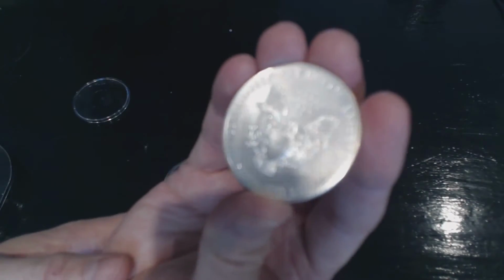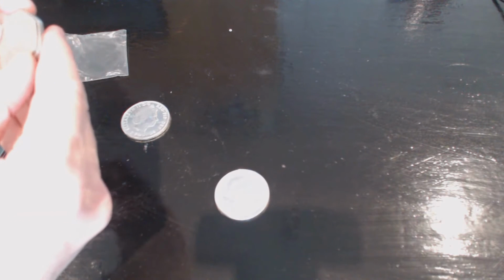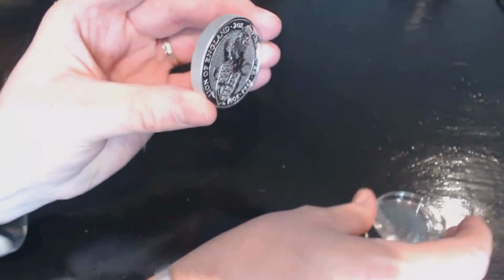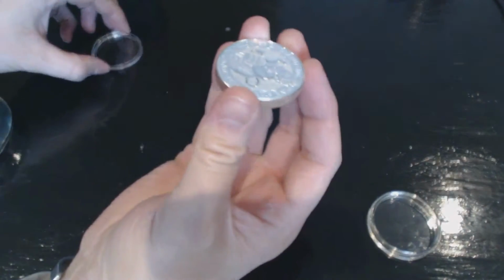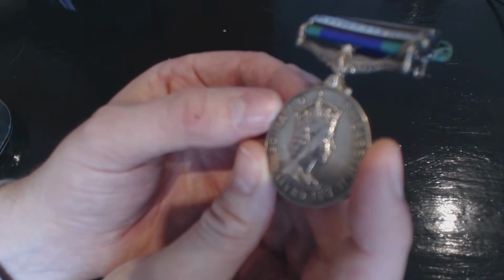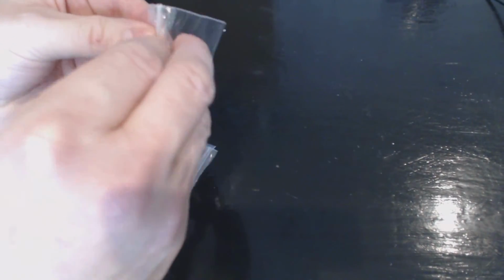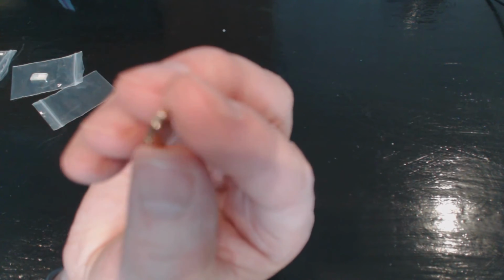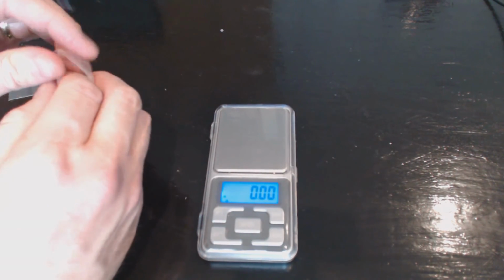My Silver Stacking Journey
This is my second video of my Silver Stacking Journey.